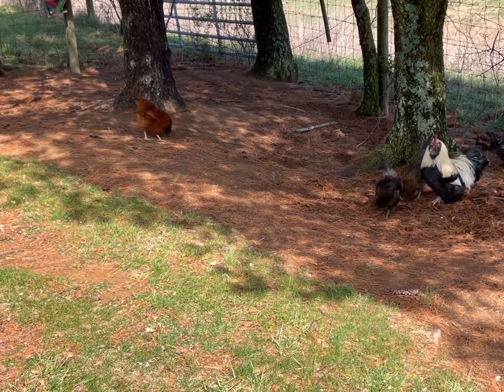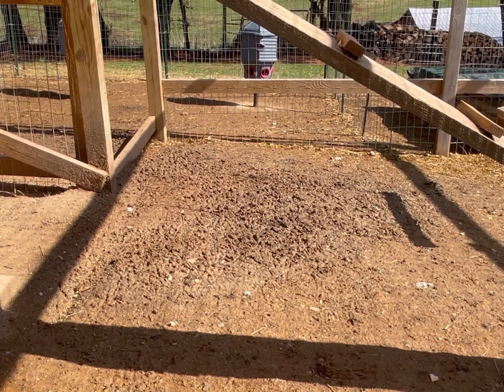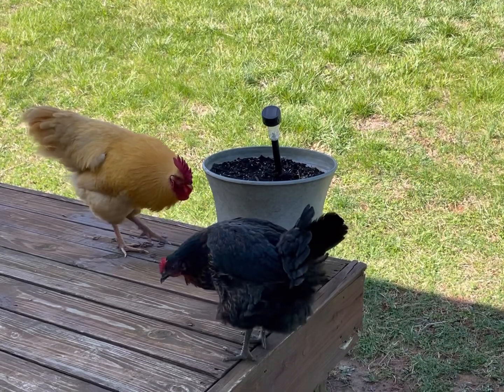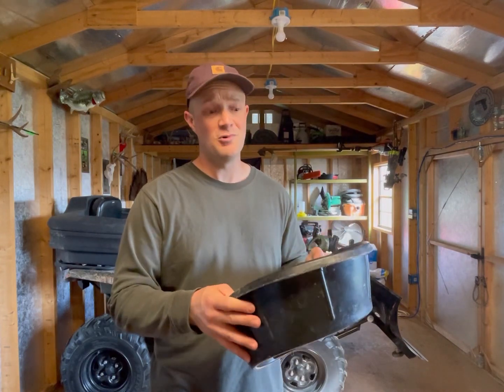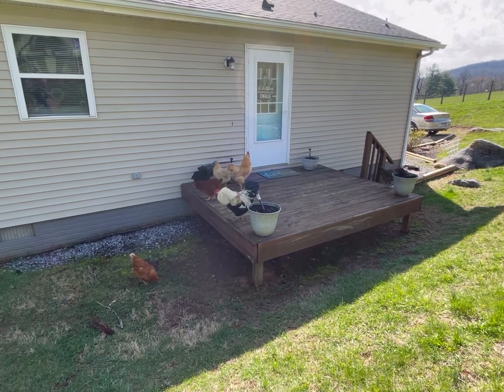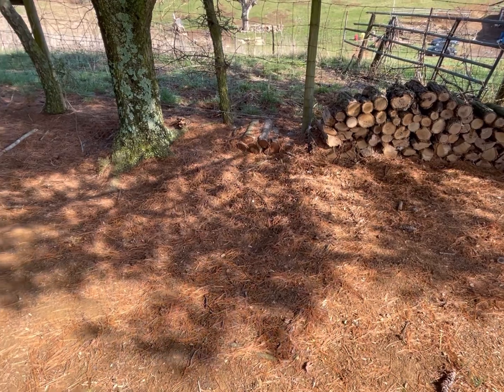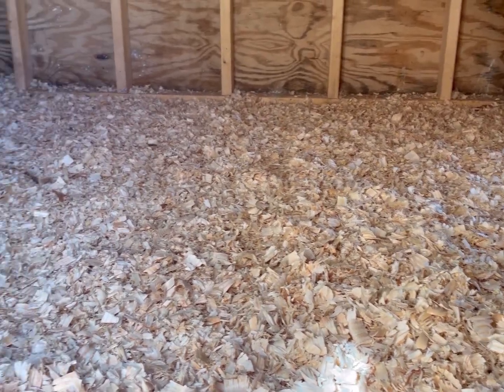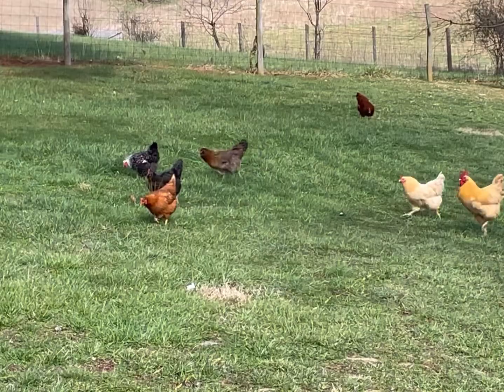Spring Chickens: What to Expect in Warmer Weather!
It’s warming up! Flowers are blooming, grass is turning green, but what about your chickens? In this video, Pretend Farmer talks about the habits that change with chickens in warmer weather, and how you can help them make the transition ☺️